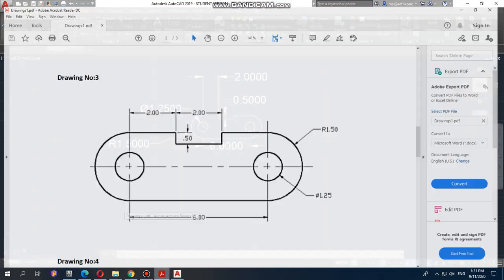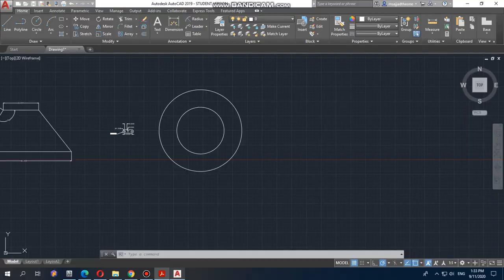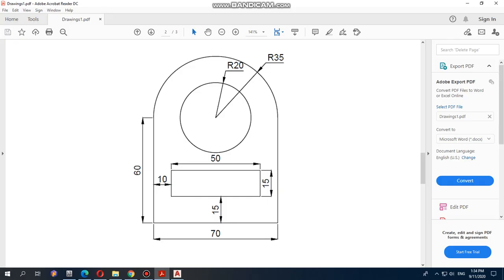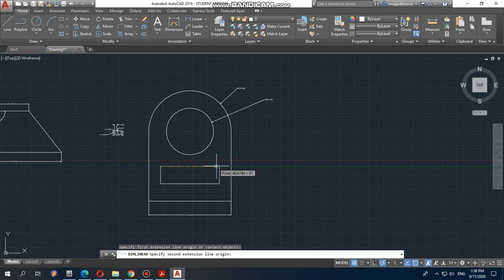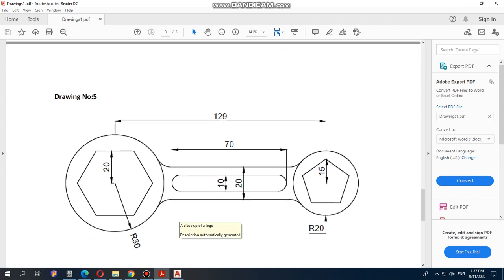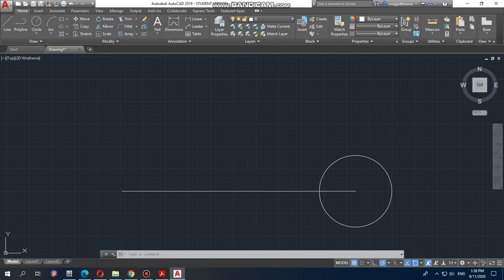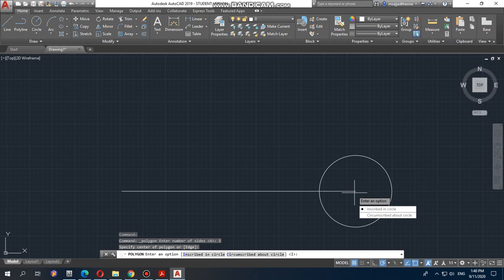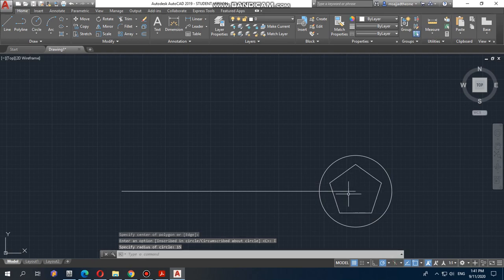AutoCAD Basic Tutorial for Beginners: Part 4